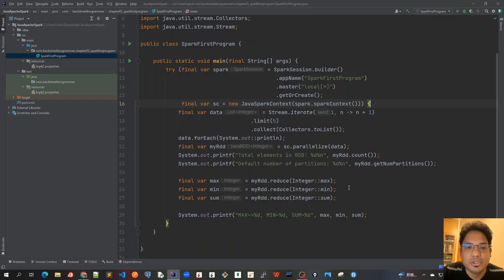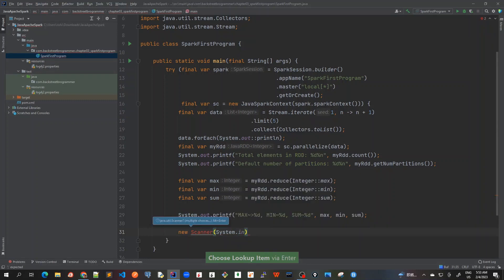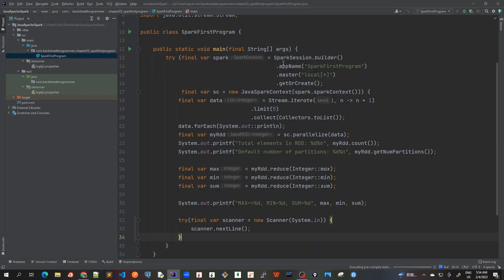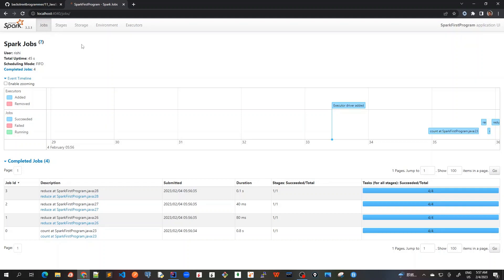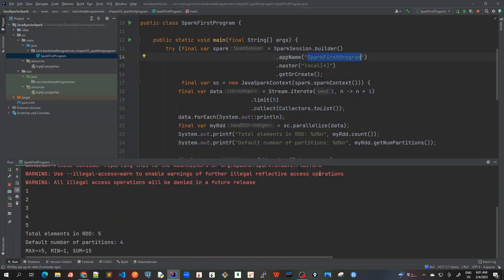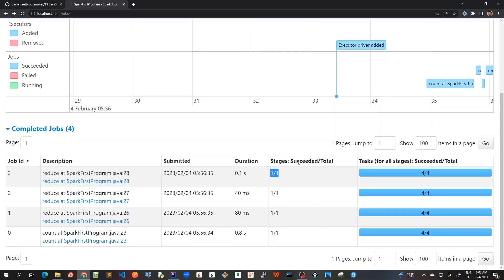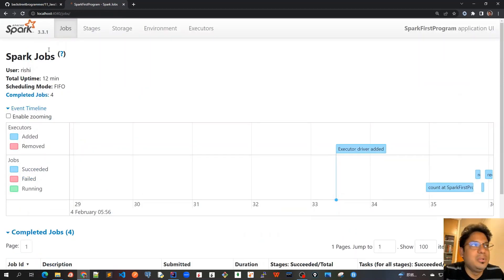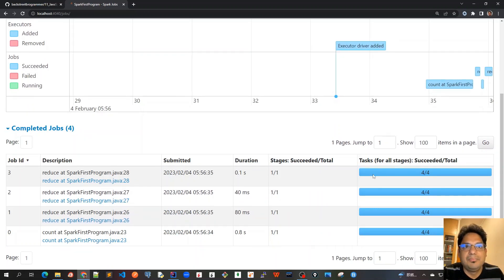20 - Spark Web UI - Jobs tab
Chapter 03 - Apache Spark Web UI - Jobs tab
Spark Web UI can be viewed in browser using default port of 4040:

Spark UI is separated into following tabs:

- Jobs
The details provided in this tab are:

Scheduling mode: As we are running on a local machine, its Standalone mode. The standalone cluster mode currently only supports a simple FIFO scheduler across applications.

Number of Spark Jobs: The number of Spark jobs is equal to the number of actions in the application and each Spark job should have at least one Stage.

Number of Stages: Only Wide Transformation results in a separate Number of Stages.

Number of Tasks we could see in each stage is the number of partitions that Spark is going to work on and each task inside a stage is the same work that will be done by spark but on a different partition of data.

Description: Description links the complete details of the associated SparkJob like Spark Job Status, DAG Visualization, Completed Stages, etc.